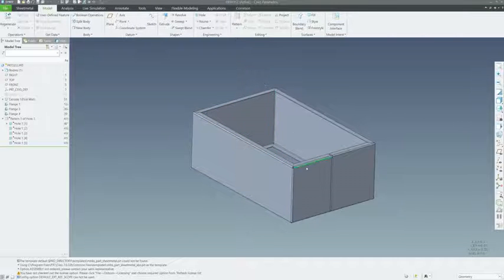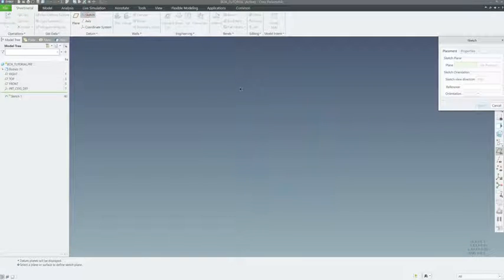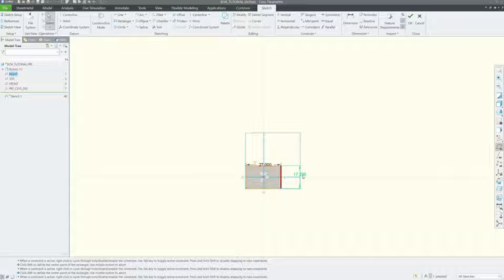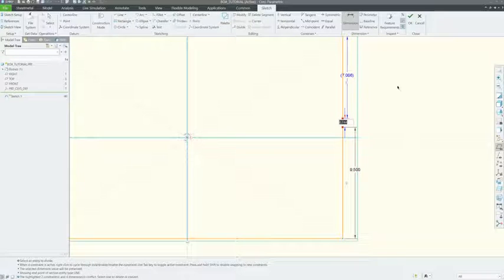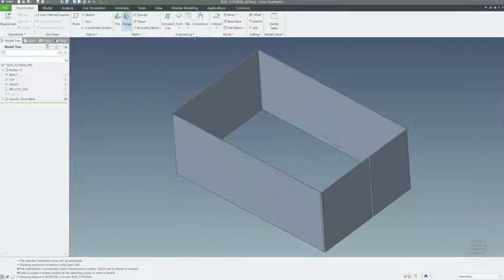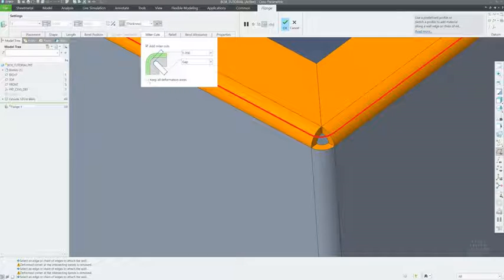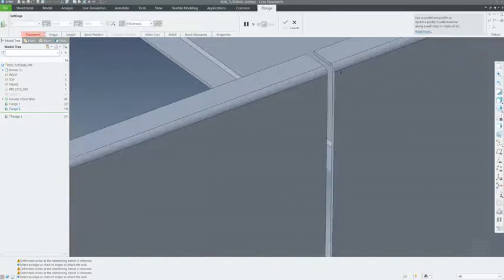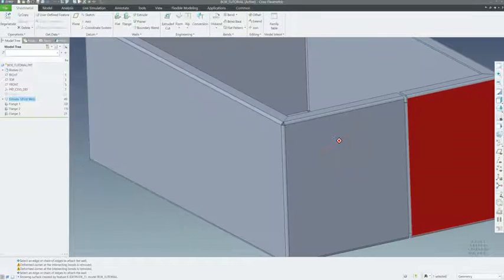sheet metal 01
creo 7.0 tutorial sheet metal box